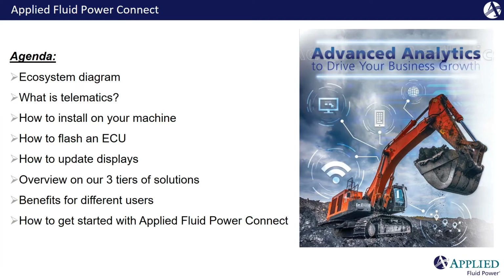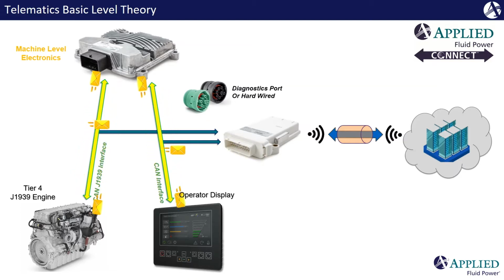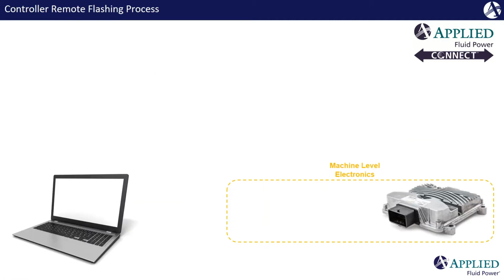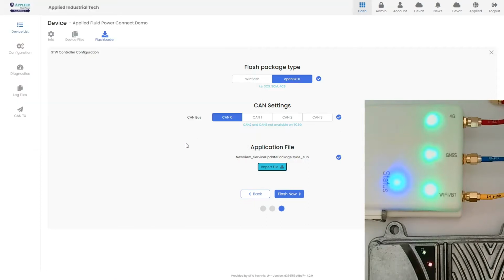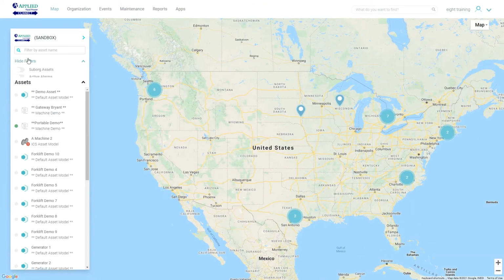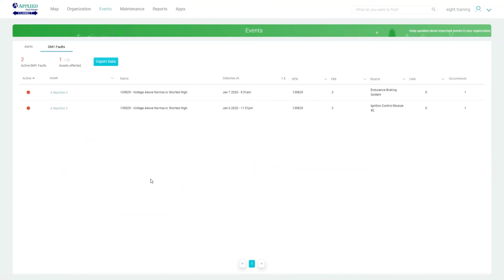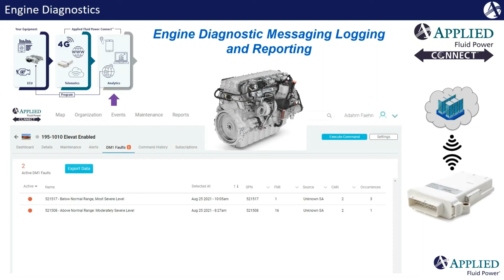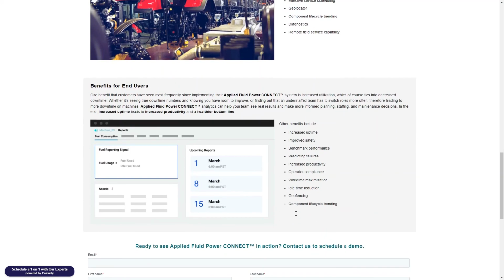Getting Started in Mobile and Industrial IoT – Applied Fluid Power CONNECT™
We introduce you to Applied Fluid Power CONNECT™, our hardware agnostic IoT solution with easy installation and management. Our IoT and electronic control integration specialist, Adahm Faehn, shares the benefits of connecting you to your machines no matter where you are.